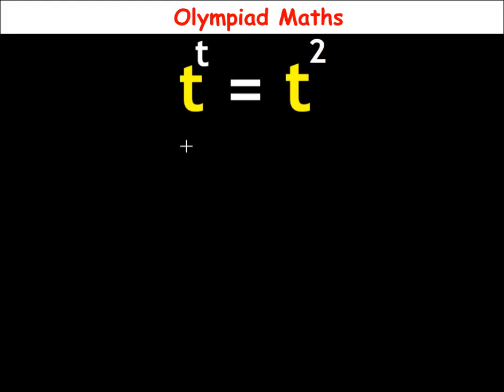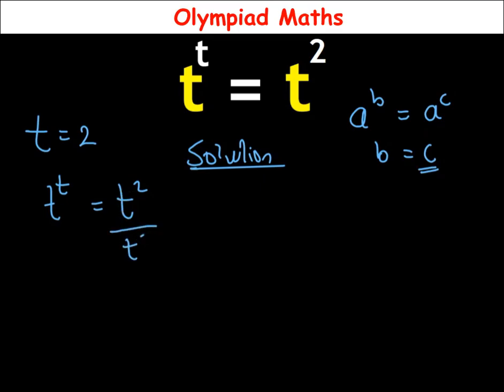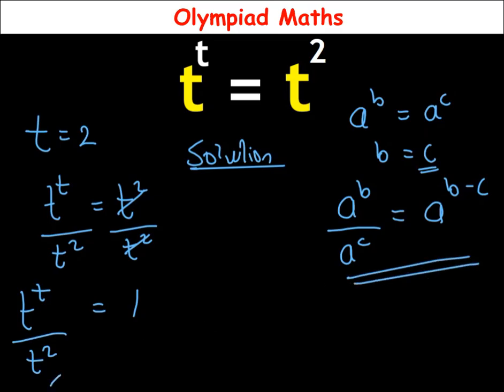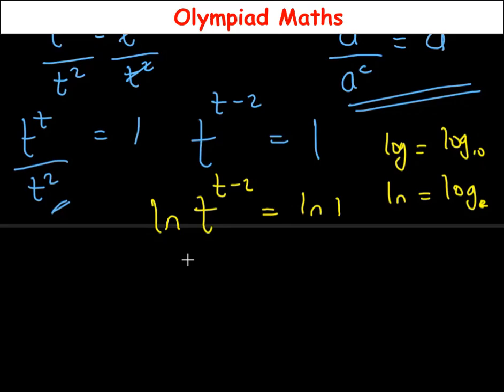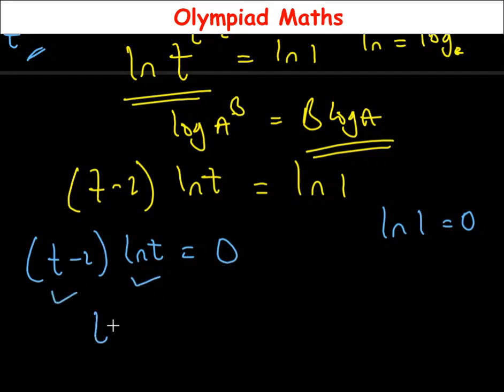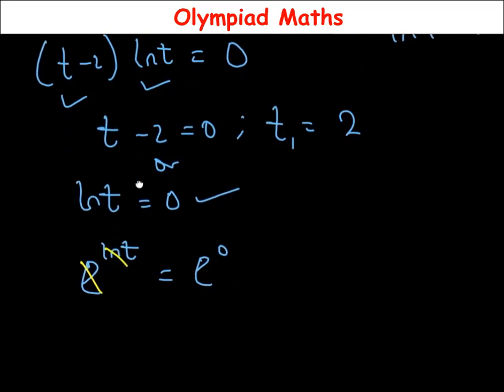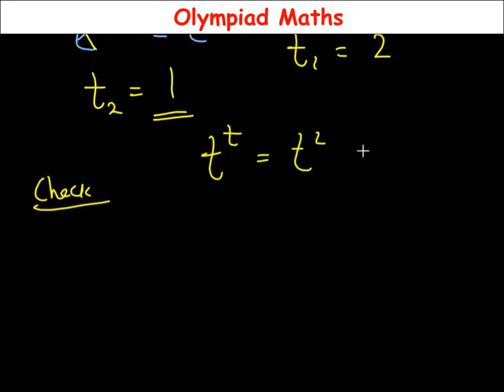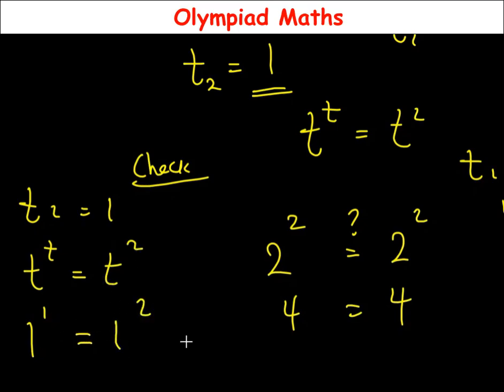OLYMPIADS || How to Solve t^t = t^2 || Can You Solve for t?